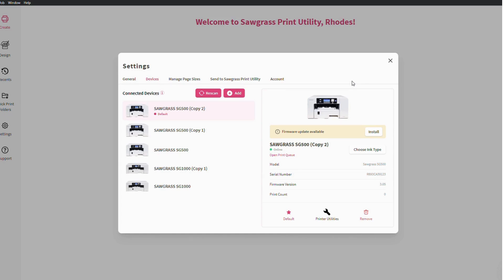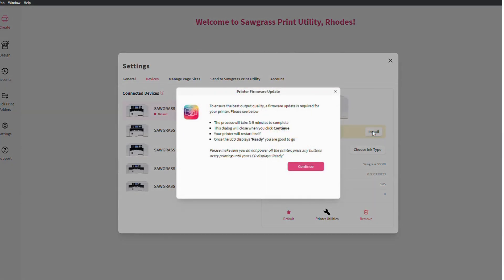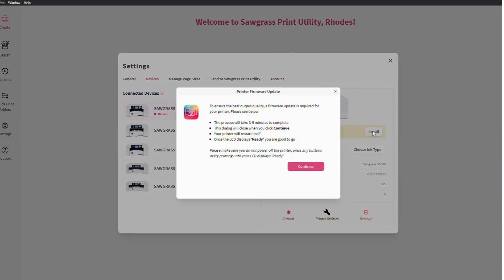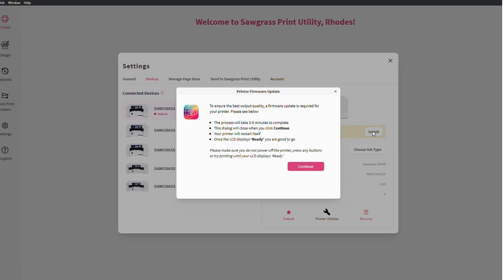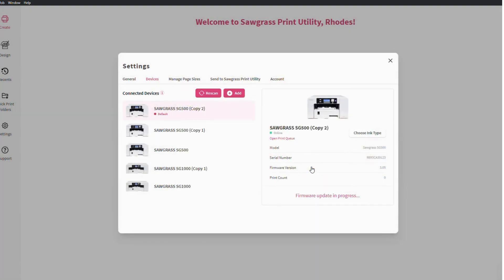Quick Tip -- Updating Your Firmware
In this video we'll show what to do in the Sawgrass Print Utility when it tells you that you need to update your firmware.